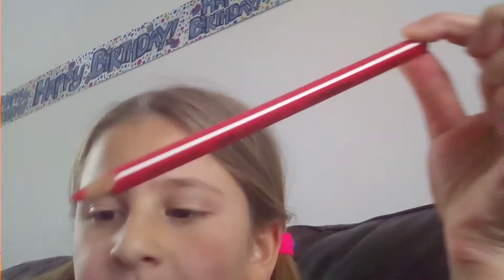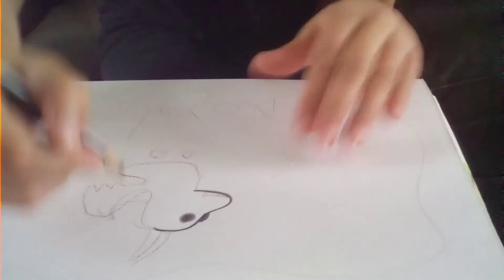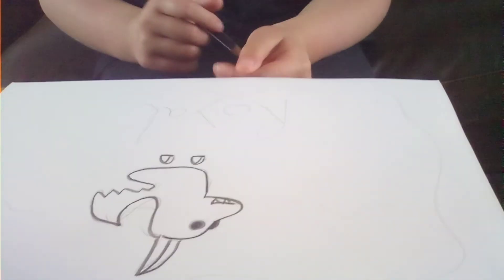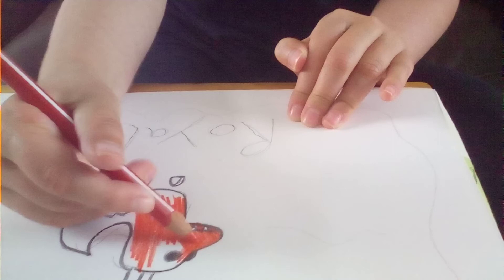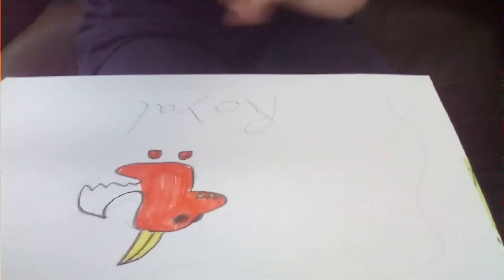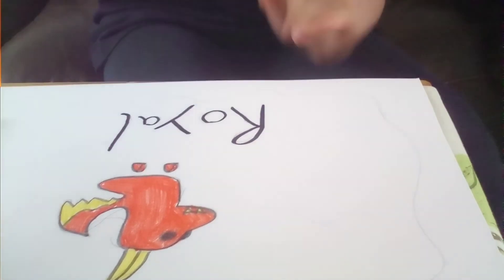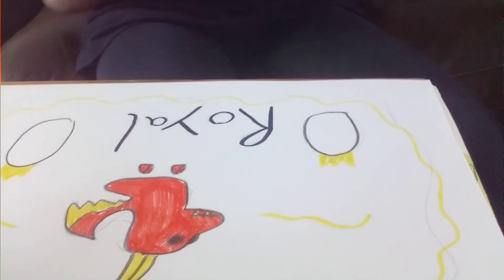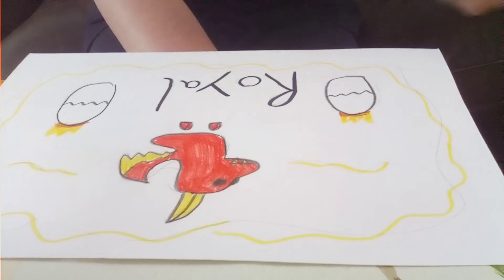Drawing a Dragon💥